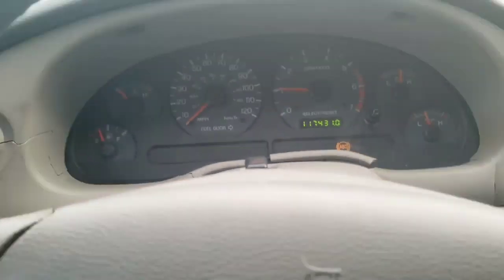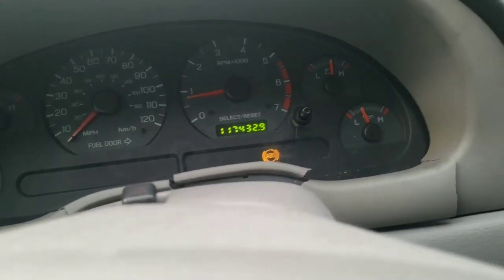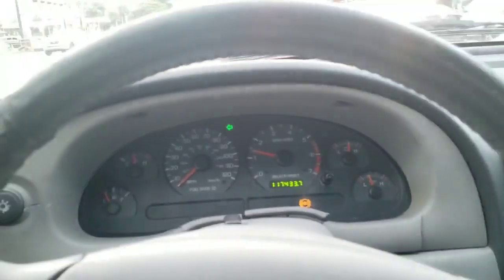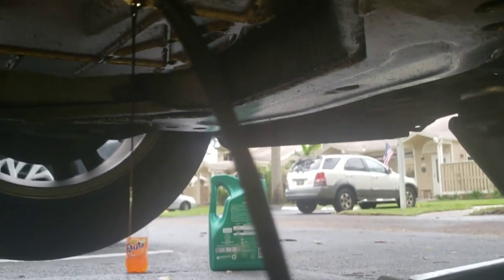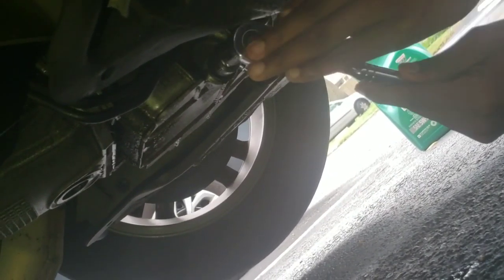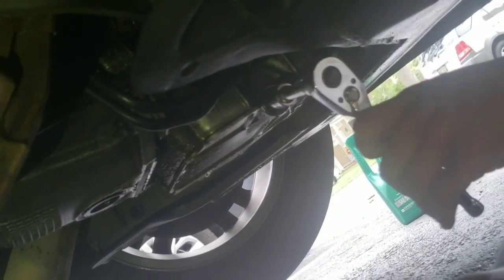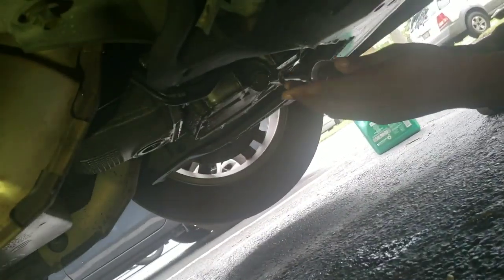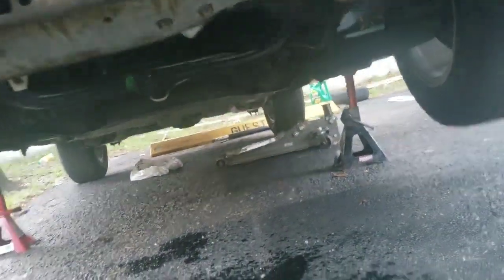Mustang Gets Oil Change and Alternator Changed